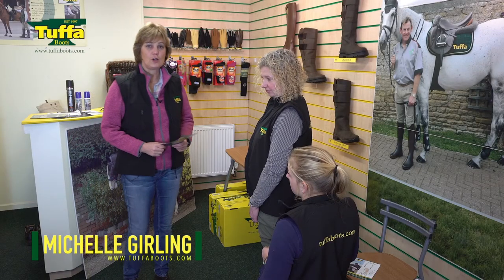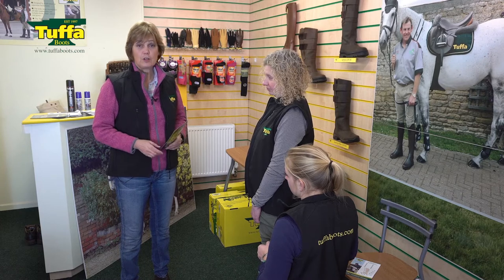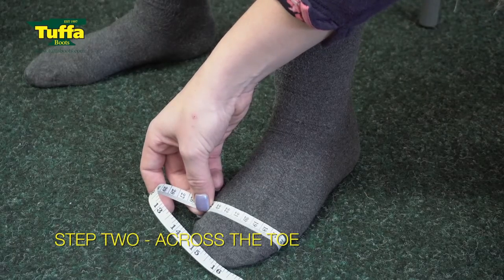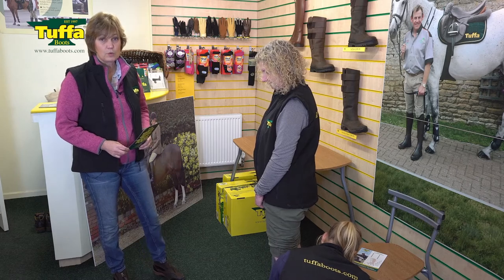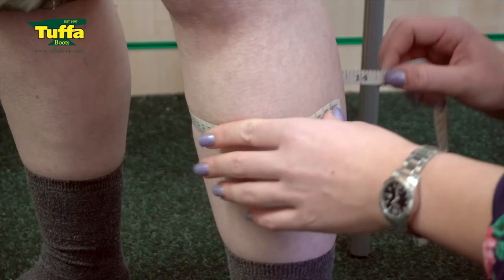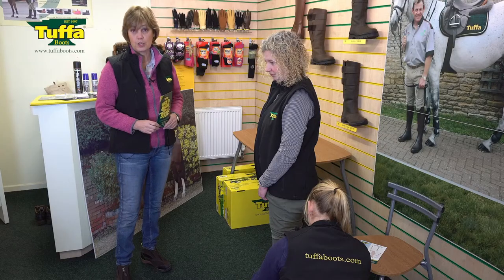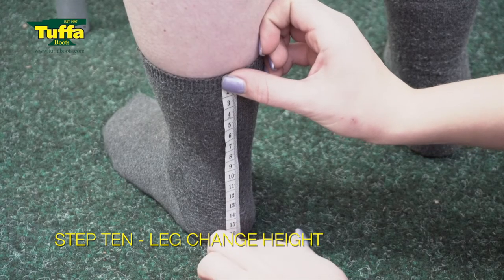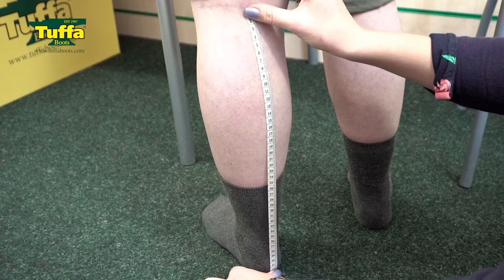Tuffa Boots - How To Measure For Bespoke Tuffa Boots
Watch our step by step guide to measure up with confidence for bespoke, made to measure Tuffa Boots.  Choose from over 15 styles of riding boots, made to your own unique measurements with your choice of leather.